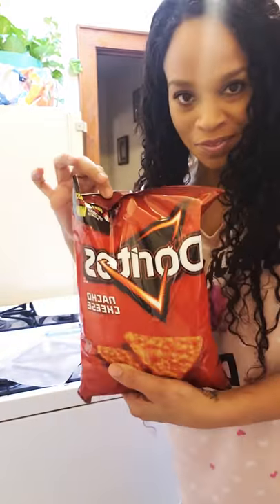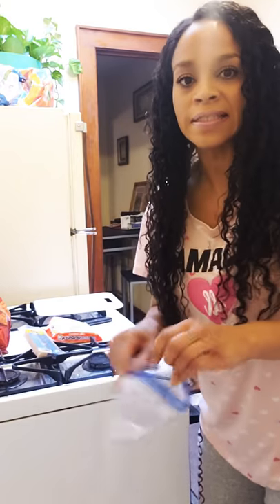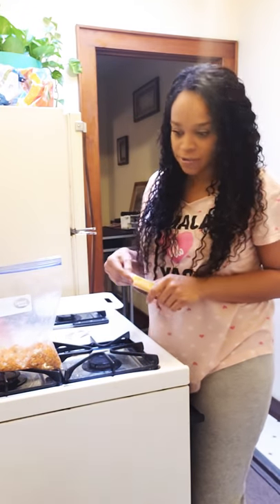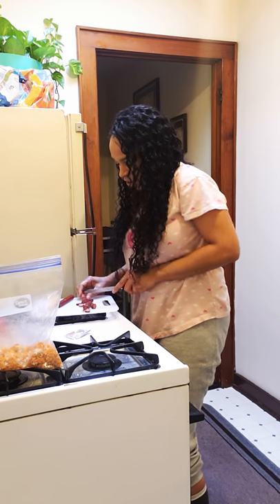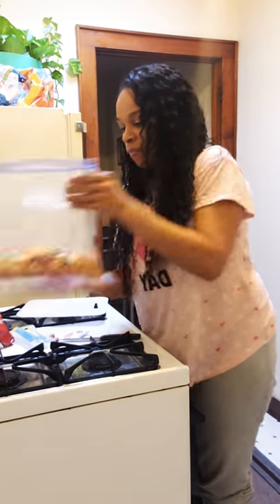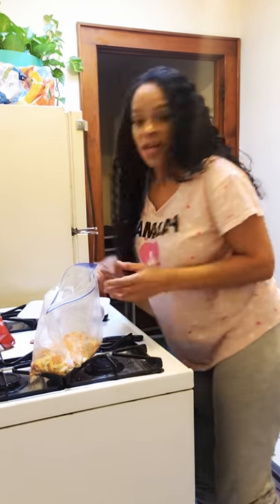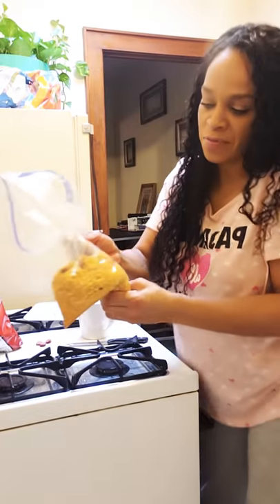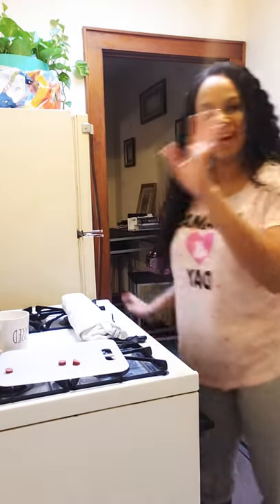Jailhouse burrito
Me making a jail house burrito
Love after lockup, Lizzie kommes,  Lizzie making jailhouse burrito, love after lockup season 2